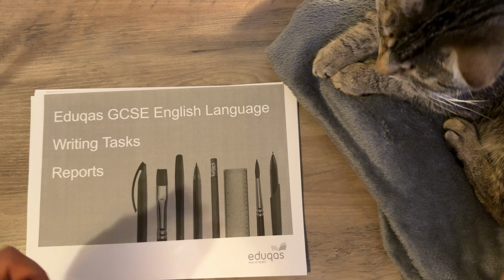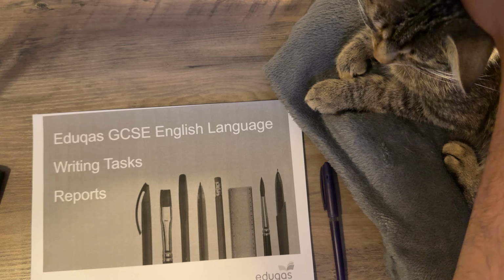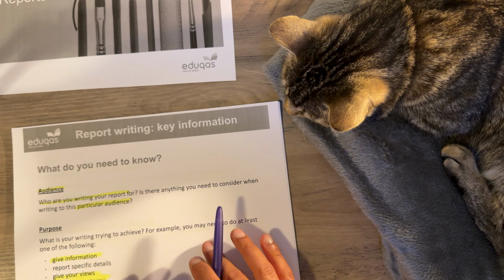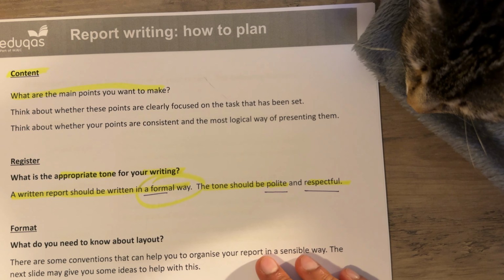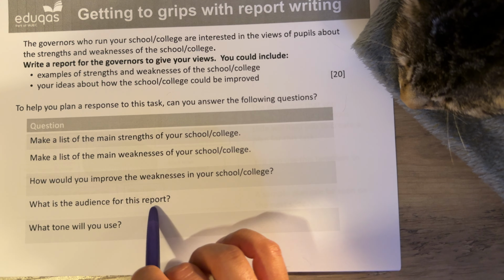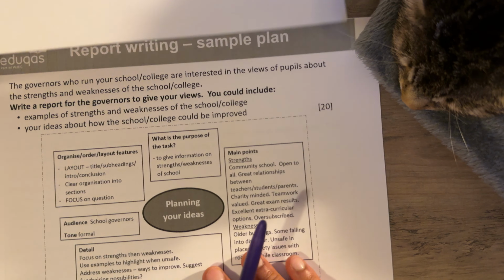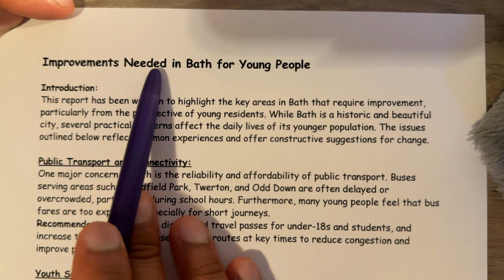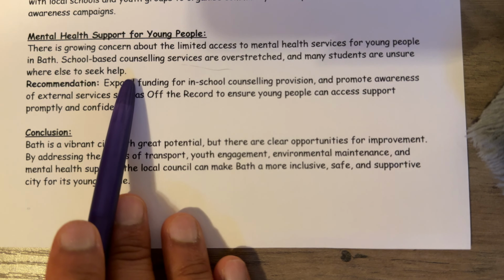How to write a Report - GCSE English Language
A quick revision video on how to write a report.